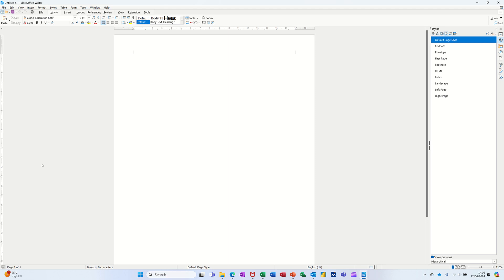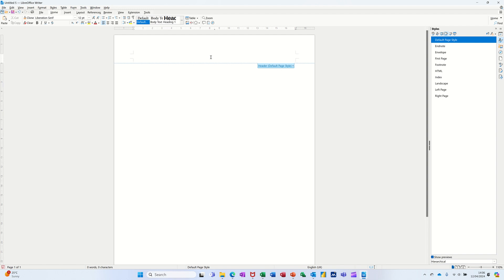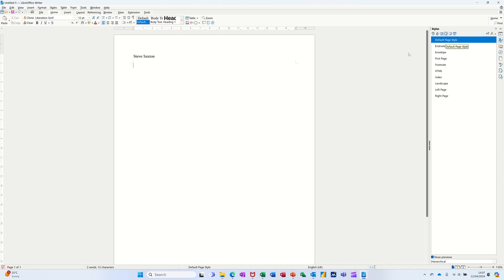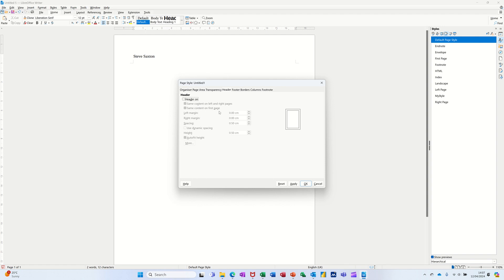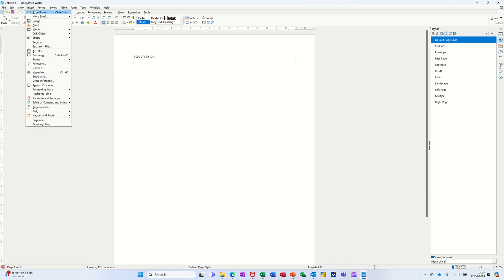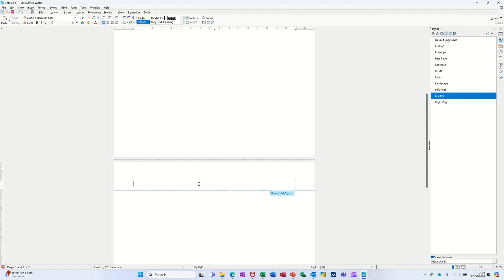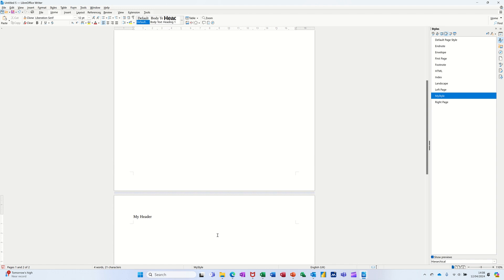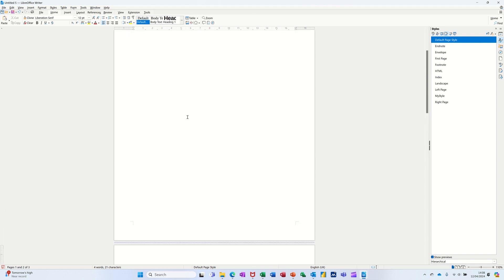Why you need multiple headers in LibreOffice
Learn why it's important to use multiple headers in LibreOffice. Having different headers in the same document can help organize and differentiate sections for a cleaner and more professional look. Watch this video to find out how to set up multiple headers in LibreOffice.
Different headers in the same document,
LibreOffice Writer tutorial.